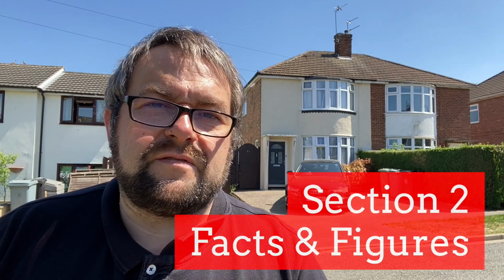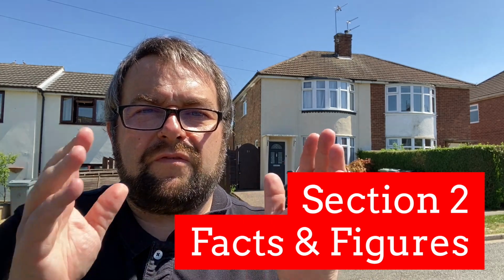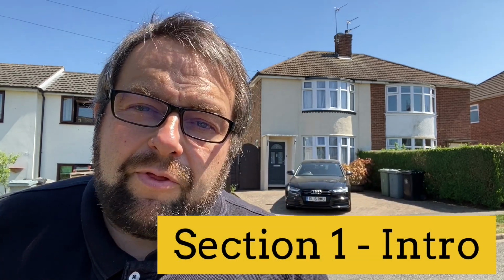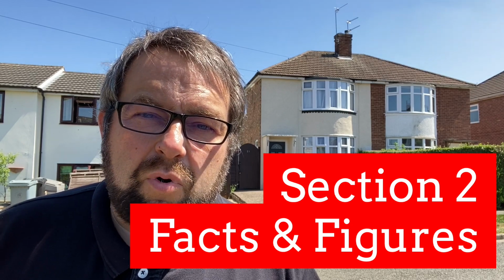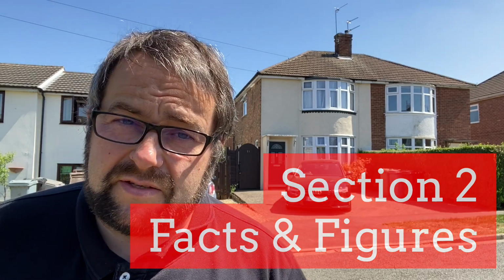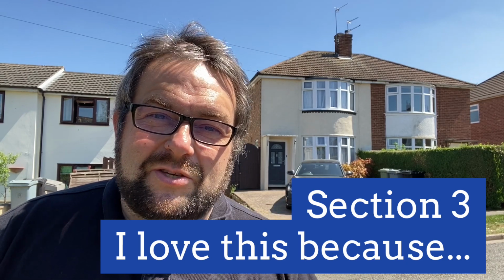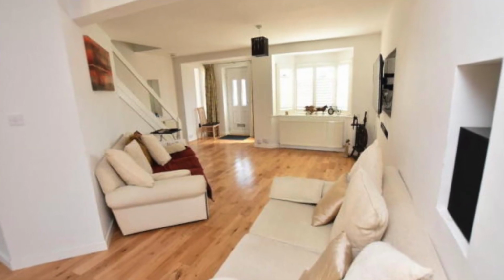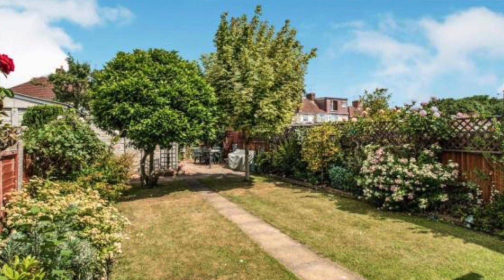Estate Agents : How to do pro Video virtual tours that sell property & get you more listings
Film your virtual video tours as Estate Agents ..suggested kit list and course details below...
Suggested Tripod (or similar Tropid of £30 ish that is at least 72 inches or taller)

Suggested Tripod Mobile Phone Adapter

Suggested Microphone for iPhone

Suggested Microphone for Android

The £9.99 per month Video Course / Subscription - For Joining instructions and Questions - email the lovely michelle on and the subject line put "£9.99 per month Video Course / Subscription Query"